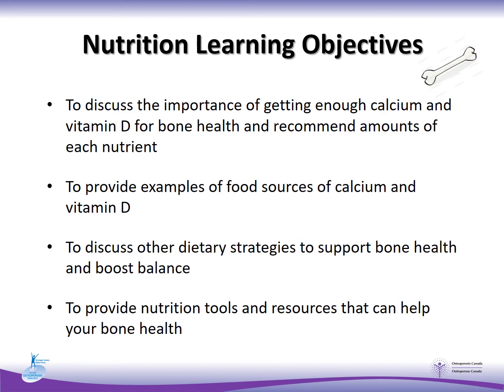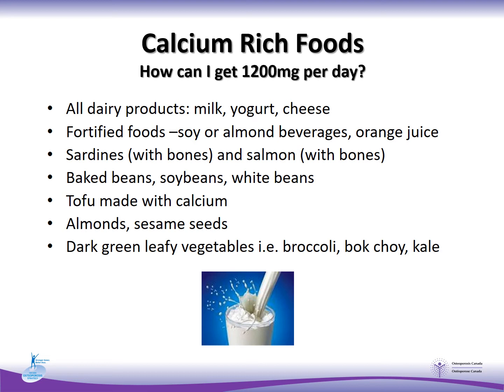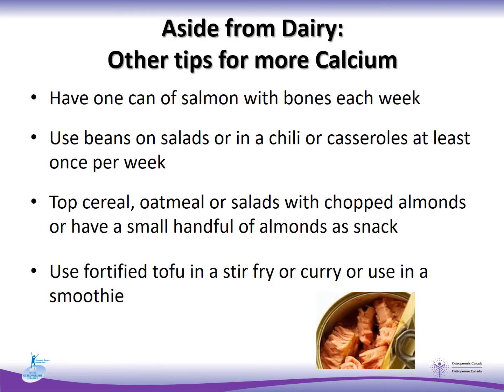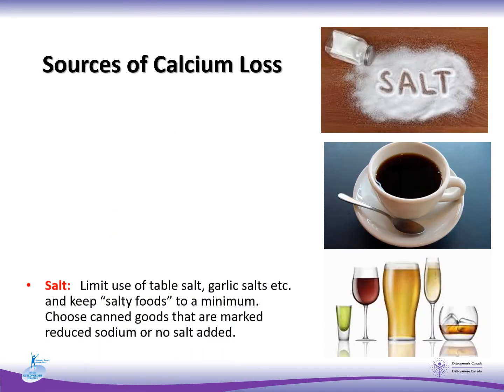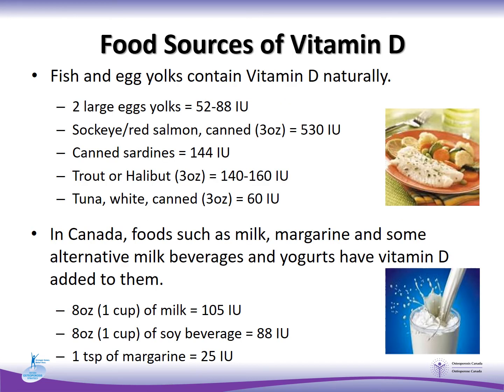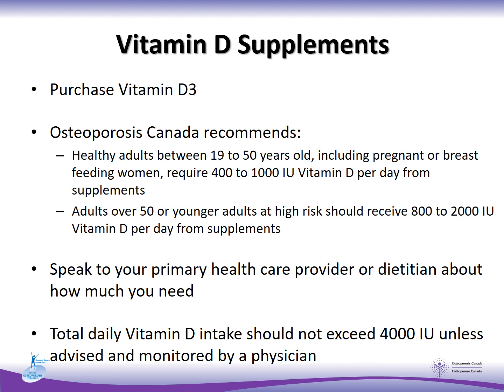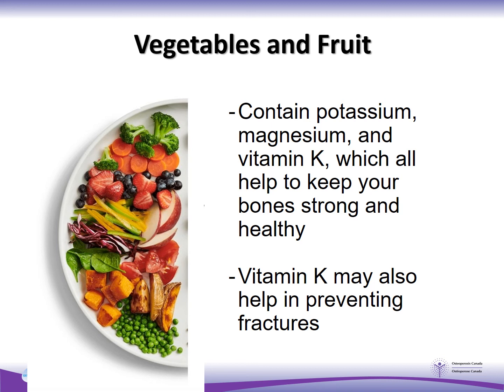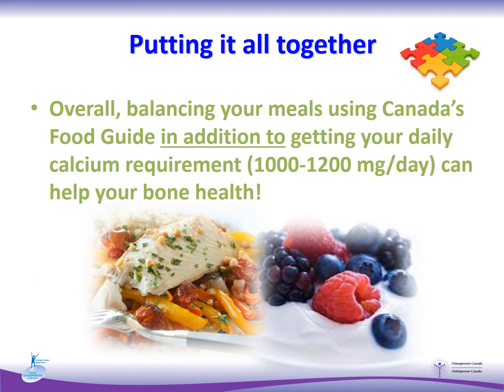Boosting Balance With Proper Nutrition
Virtual Boosting Balance & Bone Health Program - Week #3 Education Video
Collaboration between Occupational Therapists at Rapids Family Health Team and North Lambton Community Health Centre

Do you know how your daily nutrition can affect your balance? Check out this video as local dietitians provide insights into bone health and nutrition.